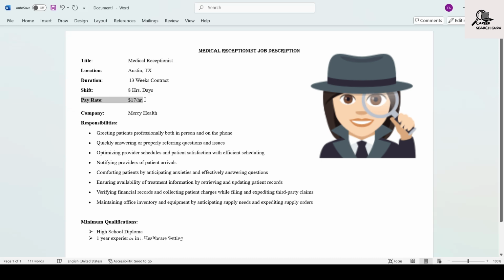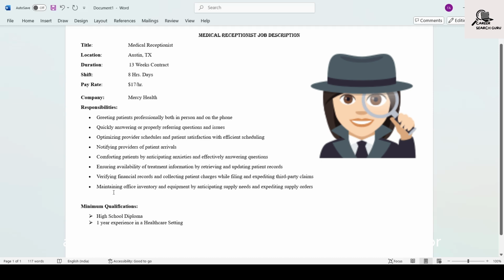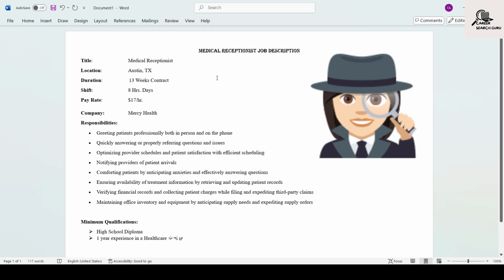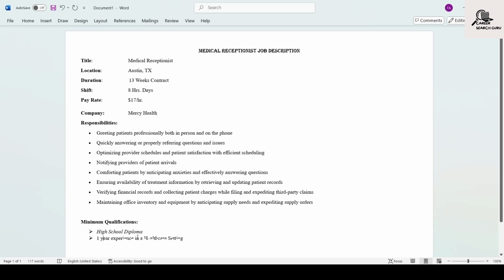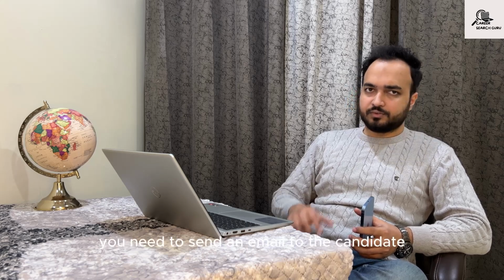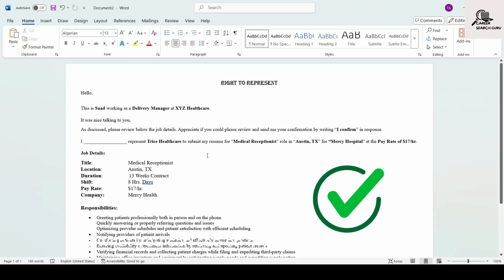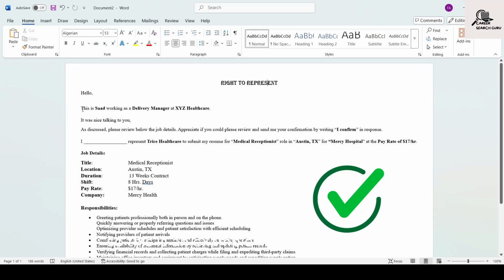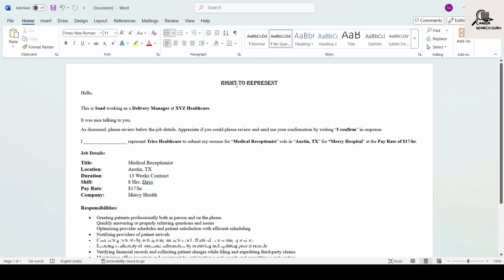How to Communicate with US Candidates in Staffing & Recruitment! Get Better Results!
Struggling to Talk to US candidates with Confidence? 🤔 In this video, I’ll share proven tips and strategies to help you communicate effectively with US candidates and stand out in the staffing industry. Whether you're new to US staffing or looking to refine your approach, this guide will give you the tools you need to succeed! 💼✨